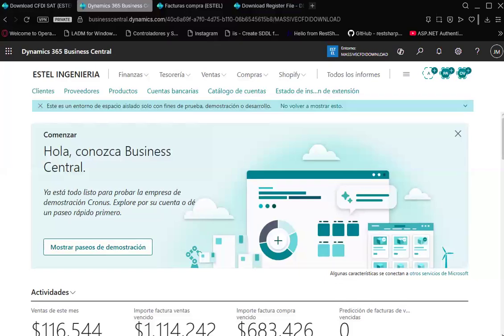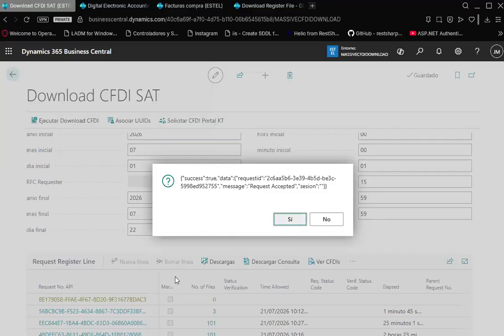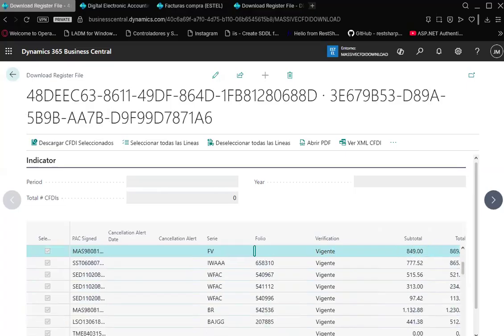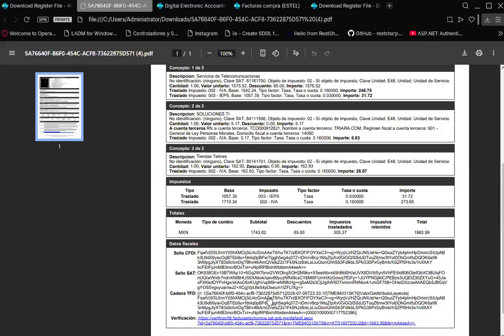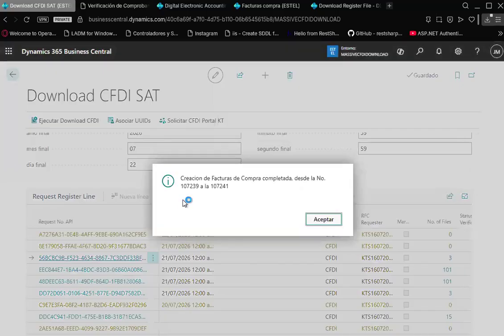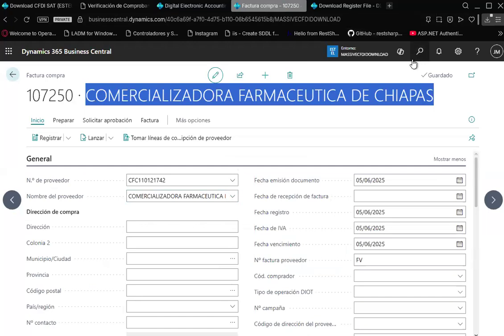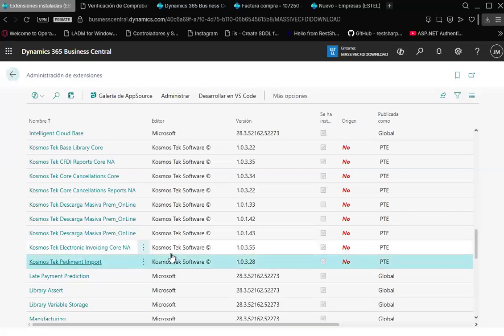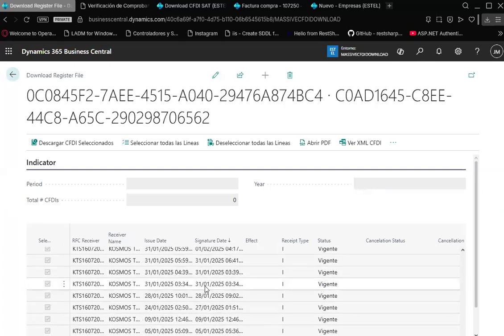Massive CFDI Download with Mexican SAT webservice for Business Central - All versions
This Applications works inside Business Central entirely, and manages the CFDI files within the systems efficiently.
It creates Purchase documents automatically of of XML files in Business Central, and saves users' time automating the process the most
It is possible to Create Vendors automatically and export files as well as statistics out of the webservice download process. The processes run invisibly in the background without degrading performance or interrupting the user experience. Other users can work simultaneously and the Application can be customized by us under your request.